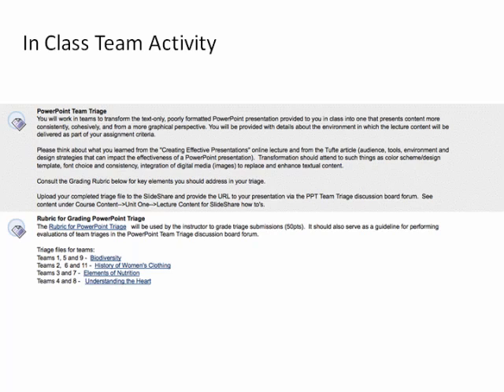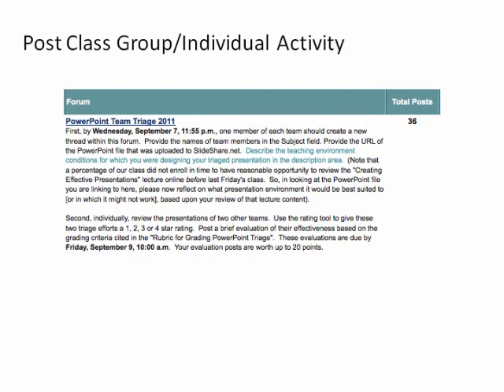Blending a Course through Successful Communication and Collaboration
Integrated communication and collaboration strategies are key components in the successful migration from face-to-face to blended learning environments.  This webinar will explore how to effectively integrate such technologies as discussion board forums and wikis into a blended course in order to provide students with a strong sense of community.